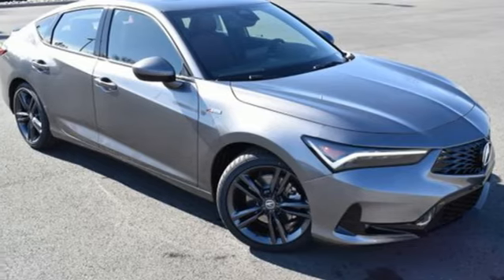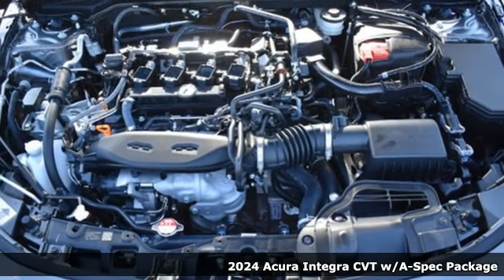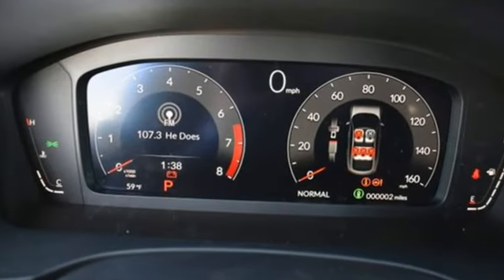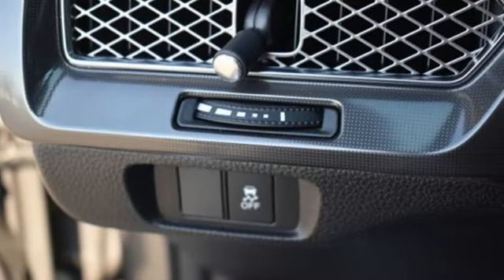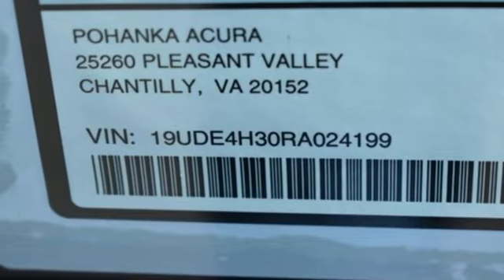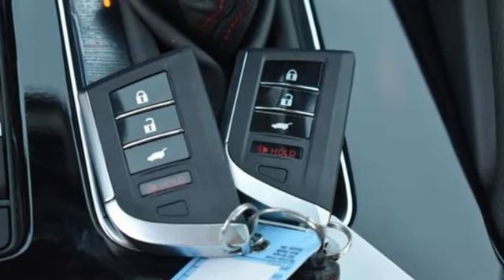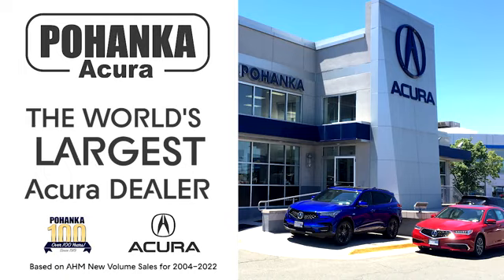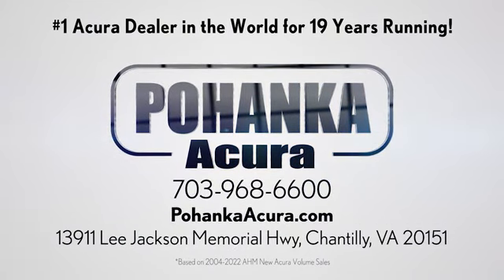New 2024 Acura Integra Chantilly Falls Church VA Acura Washington-DC, DC RA024199 - SOLD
Year: 2024
Make: Acura
Model: Integra
Trim: A-Spec Package
Engine: 1.5L I4 DOHC 16V
Transmission: CVT
Color: Gray
Interior: Red
Stock #: RA024199
VIN: 19UDE4H30RA024199
Liquid Carbon Metallic with synthetic leather trimmed red sport seats, heated front seats, 1.5T power, A-Spec package, power moon roof, and much more. brbrRecent Arrival! 29/36 City/Highway MPGbrbrbrWe make every effort to provide accurate information but please verify options and price with management before purchasing. All vehicles are subject to prior sale. All financing is subject to approved credit. Dealer installed options are additional. Stock photo colors, options and trim levels may vary. Not responsible for typographical errors. Published prices subject to change without notice to correct errors and omissions or in the event of inventory fluctuations. Vehicle offers/prices & internet price quotes valid for 48 hours from initial posting date, subject to change by dealer/manufacturer without notice. Vehicles may be in transit to dealer. Vehicle photos may not match exact vehicle. Please call to confirm availability status. All prices exclude taxes, title, license, and dealer processing fee of $989.00. Government 5-Star Safety Ratings are part of the National Highway Traffic Safety Administration's (NHTSA's) New Car Assessment Program. For additional information on the 5-Star Safety Ratings program, please Based on model year EPA mileage ratings. Use for comparison purposes only. Your mileage will vary depending on driving conditions, how you drive and maintain your vehicle, battery pack age/condition, and other factors. World's Largest Acura Dealer based on 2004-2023 AHM New Acura Volume Sales."

Address:
13911 Route 50